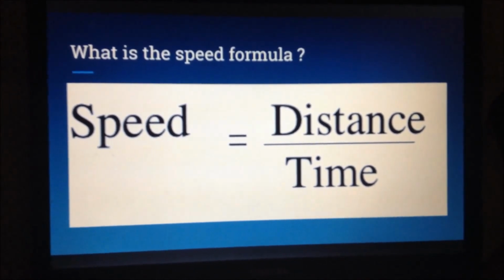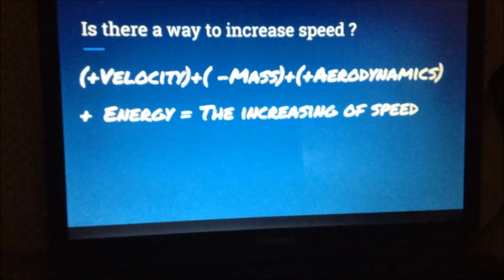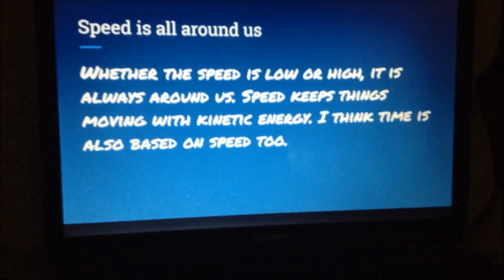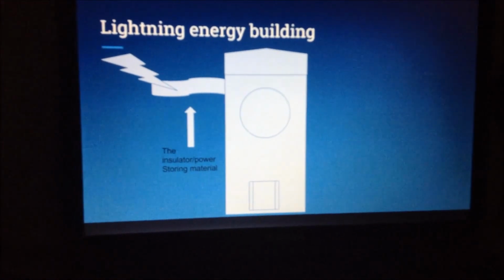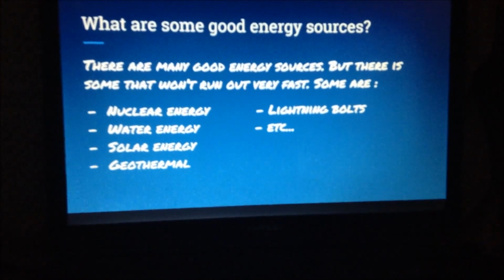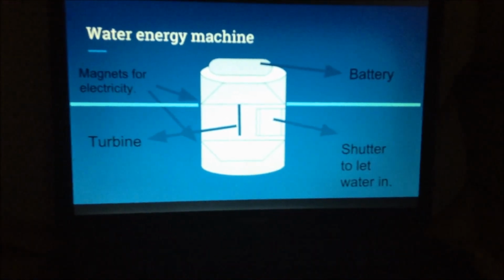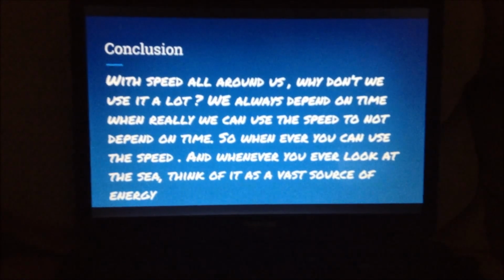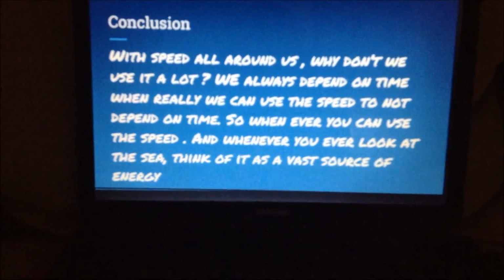TAHAMIDS MOVIE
A student speaking on energy and speed and how mass can relate to both.